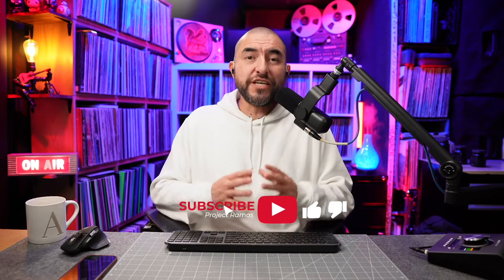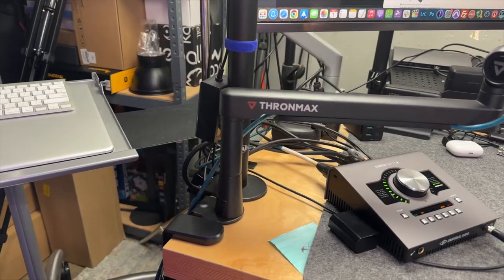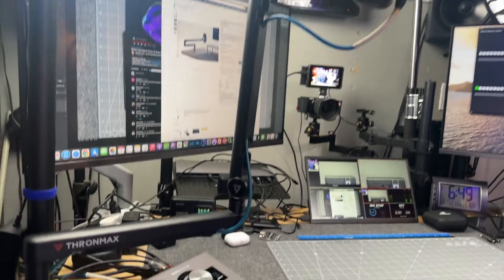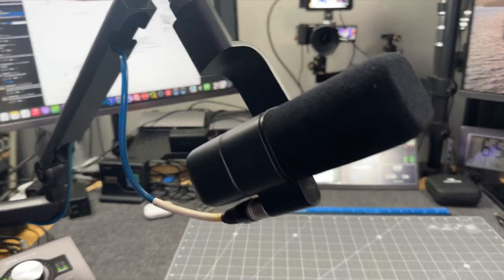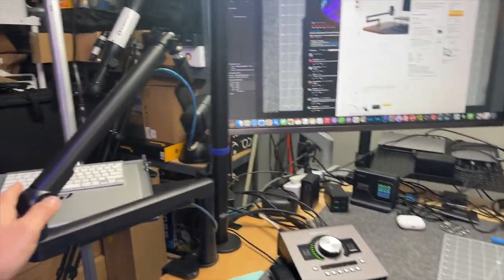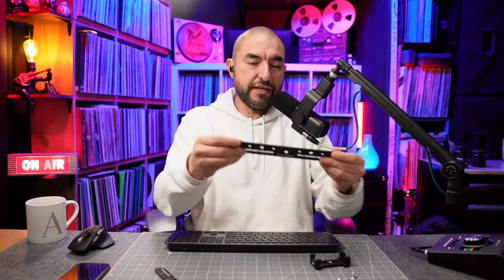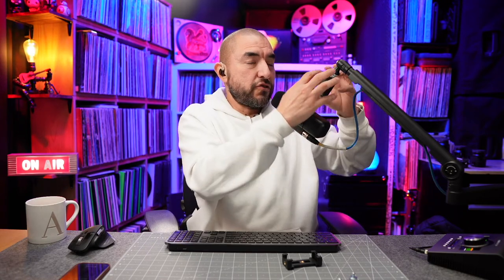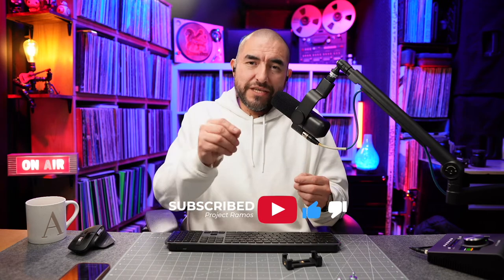The perfect boom arm for podcasting and gaming!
The THONMAX S6 Microphone Boom Arm Stand is a versatile and stylish stand that is perfect for any home or studio setup. With its fully adjustable handle and swivel base, it is perfect for any angle, and its low profile design ensures an unobstructed look.